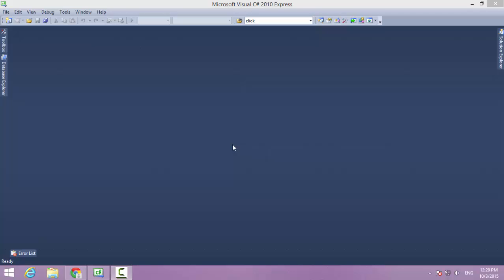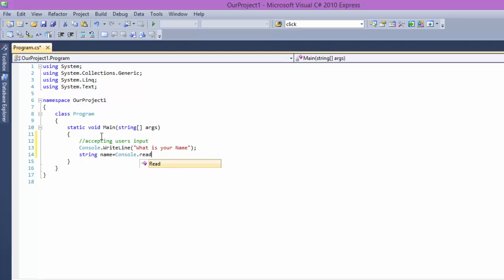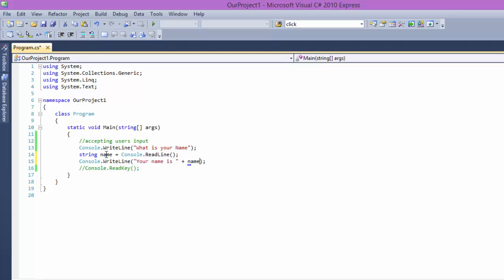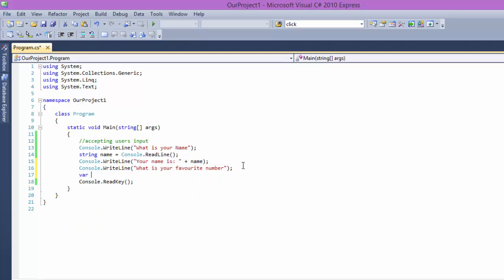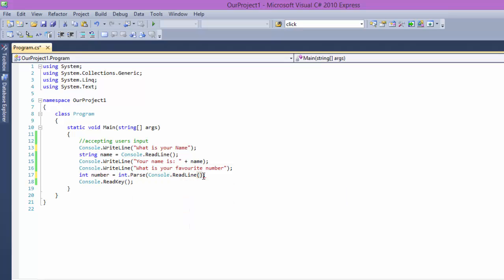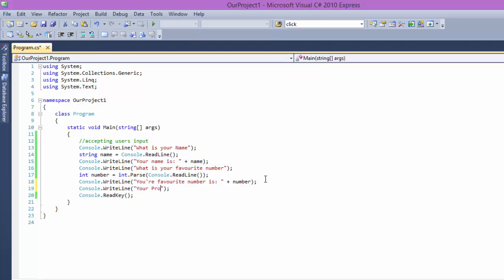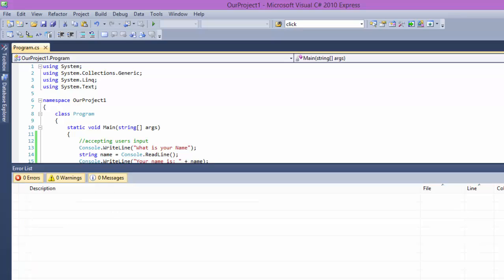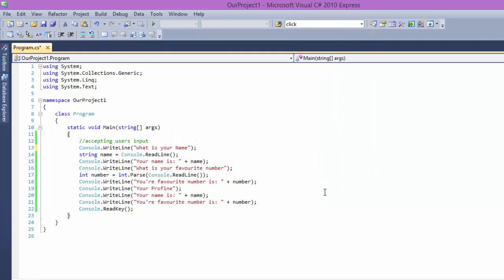C# Tutorial # 3- for Absolute Beginners | Our first csharp project with User input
In this short and simple tutorial, we'll take a look at two additional pieces of code that we'll need to create a our project program that has some actual value.
We'll first learn how to get input from the user through the console window, then how to convert it to the right data types
Then we'll put these pieces and everything we've done so far together into a simple program.

c# learn
learn c# tutorial
how to learn c#
how to learn c# programming easily
learn visual c#
learn c# fast
where to learn c#
how to learn c#.net
learn c# language
learn c# in 24 hours
learn asp.net with c#
learn to program in c#
learn programming c#
learn c# asp.net
learning visual c#
easy way to learn c#
is c# easy to learn
c# beginners
c# programming for beginners
c# beginner
how to learn c# for beginners
c# beginners tutorial
c# .net tutorial for beginners
c# lessons for beginners
asp.net c# tutorial for beginners
visual c# tutorial for beginners
c#.net for beginners
c# for beginner
programming for complete beginners in c#
asp.net with c# tutorial for beginners
learn c# programming for beginners
beginners c#
visual c# for beginners
c# programming basics for beginners
beginner c#
c# video tutorials for beginners
c#.net tutorials for beginners
learning c#
learn c#
learning c# programming
learn c# programming
c# learning
how to learn c# programming
c# learn
learn c# tutorial
learn visual c#
learn c# interactive
learn c# fast
how to learn c# programming language
learn c# language
learn programming c#
learning visual c#
c sharp tutorial
c sharp tutorials
c sharp tutorial pdf
c sharp video tutorials
asp.net tutorial with c sharp
c sharp tutorial for beginners
c sharp programming tutorial
c sharp video tutorial
visual c sharp tutorial
c sharp .net tutorial
asp net with c sharp tutorial pdf
asp net with c sharp tutorial
asp net c sharp tutorial
w3schools c sharp tutorial
c sharp tutorials for beginners
c sharp programming tutorial pdf
c sharp tutorial video
c sharp tutorials pdf
c sharp dot net tutorial
visual studio c sharp tutorial
c sharp .net tutorial pdf
c sharp web application tutorial
c sharp database tutorial
c sharp asp.net tutorial
c sharp gui tutorial
c sharp online tutorial
c sharp beginner tutorial
c sharp advanced tutorial
c sharp tutorial for beginners pdf
best c sharp tutorial